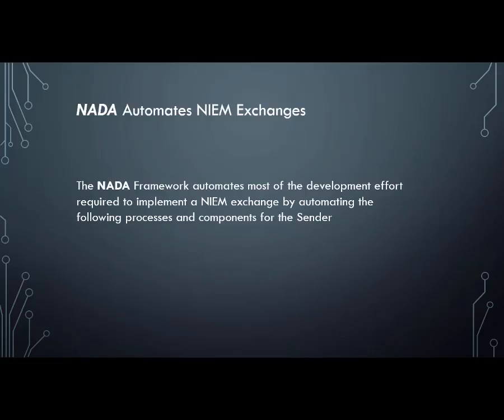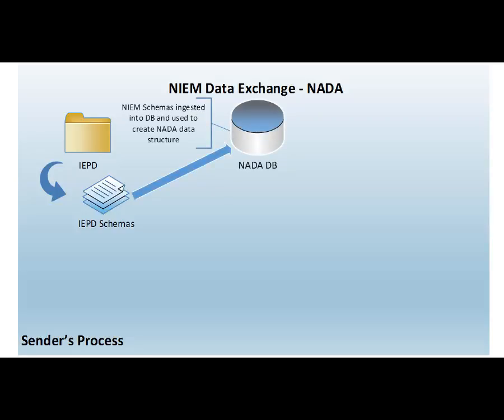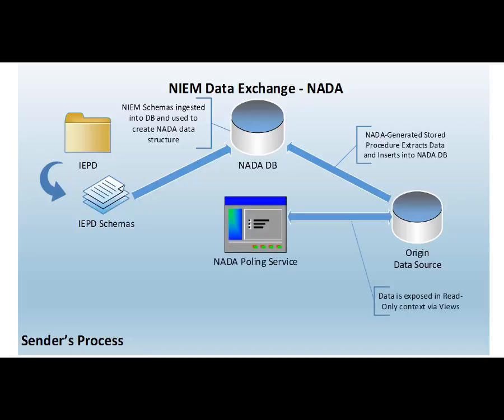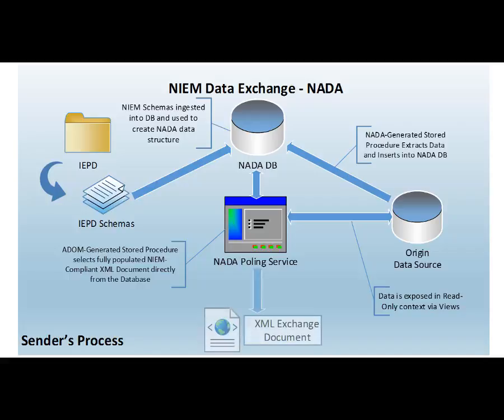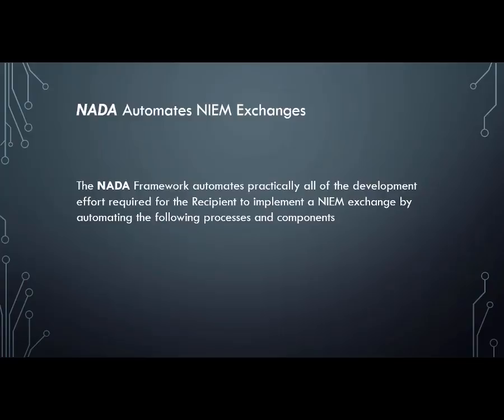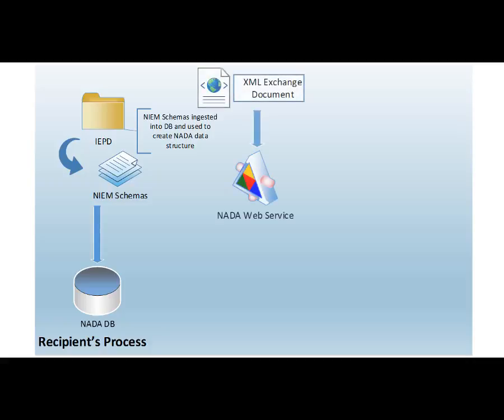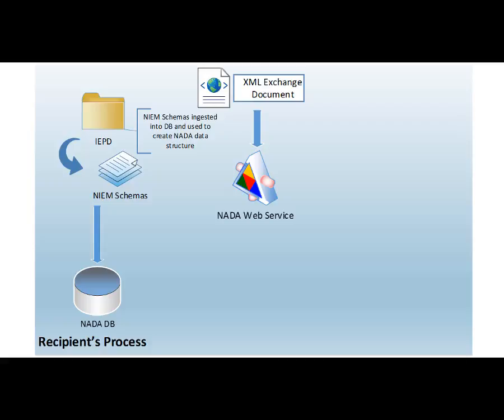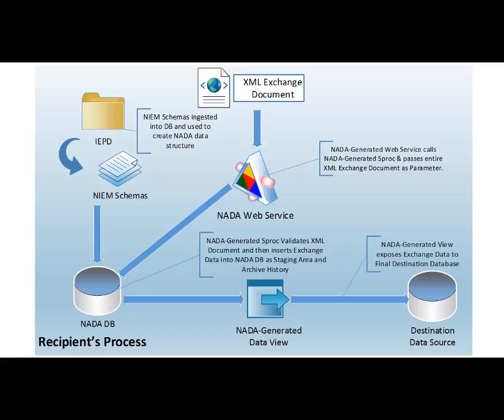NADA IntroVideo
Introduction to the NIEM Automated Database Architecture (NADA) technologies.